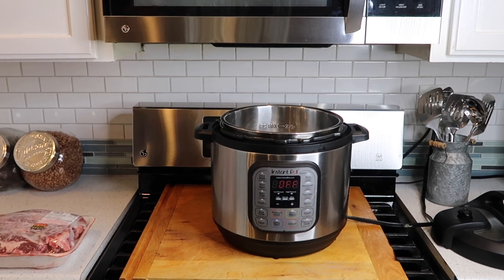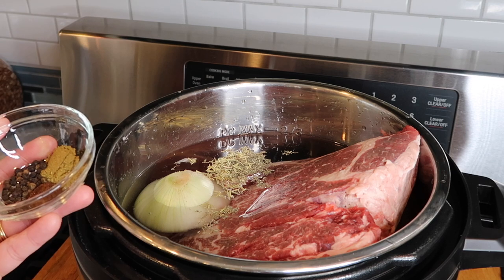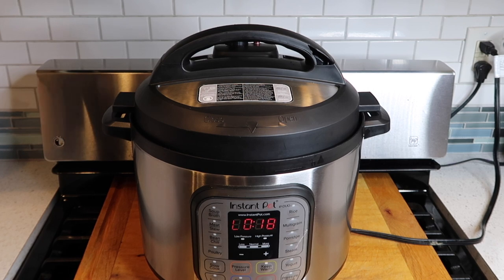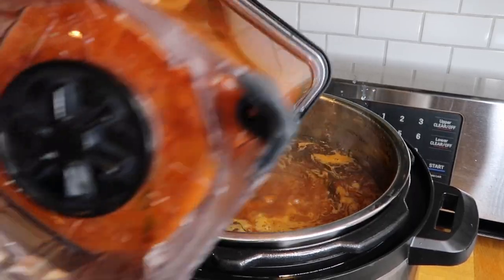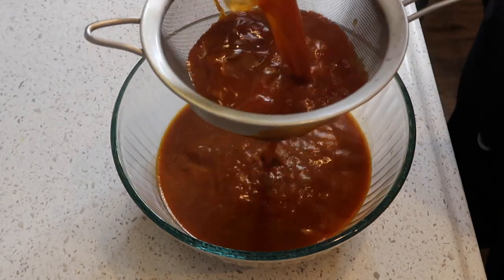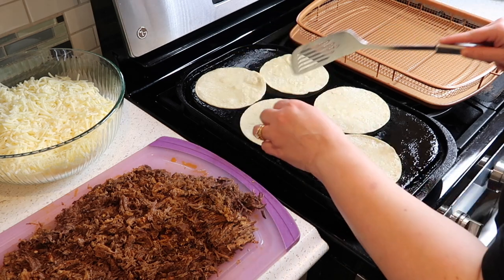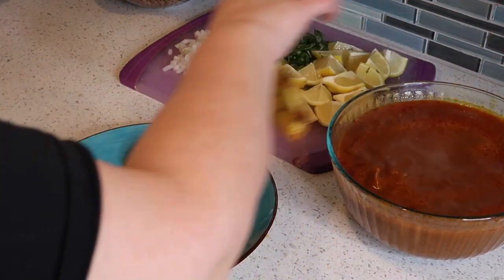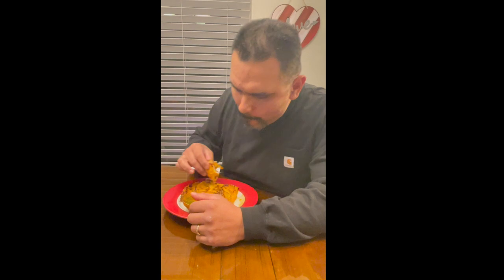Easy Birria De Res and consome recipe plus queso tacos.😋So delicious and easy in my Instant pot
Hello Casa De Garcia Fam, welcome back to the channel ..
Yah, got another video up. So proud of myself and thanks to everyone who watches and shows me love, I appreciate it more than you know.
Today im sharing this very easy yet delicious recipe for Beef Birria made in the instant pot. This is a very versatile dish , I will make with what I have as far as the chile pods and seasonings go. This is one of my families top requested favorite recipes. In fact its even requested for birthday dinners. I hope you try it and if you do let me know, I'd love to hear how you like it and if you have social media and share it..please tag me so I can fo show some love.
Thanks again for all the love and support
xoxo..Chrisitina

8 quart instant pot
Fill with water and put
5ish pound of chuck beef roast prime
1/2 onion
4 garlic cloves
4 bay leaves
Tbsp salt
1/2 tsp of pimenta negra
1 tsp cumin
1 tsp cloves
1 tsp thyme
Meat setting 120 high pressure then slow release for 15 min
once done

Deseed and clean
8 Chile guajillo
8 Chile New Mexico
4-5 ancho Chile
6 Chile de arbor
then put in blended with
1 ish TBSP chicken boullion
1 ish TBSP chicken bouillon with tomatoes
and a few cups of the beef broth
blend well, then add back into instant Pot
Give a taste test and adjust as needed
Then Cook on High pressure for 12 minutes then slow release for 6

Strain the red beef broth in a bowl for dipping and cosume
Cut up and shred the beef then stick in a big bowl and add some of the strained
red beef sauce
Cut up some
onion
cilantro and lemon
 Then fry
tortillas and add some mozzarella cheese and some of the beef birria into tacos
Then dip in red sauce and plate
Pour some consume sauce into a bowl and put some onion, cilantro and lemon to dip your tacos in and ENJOY!

Thanks so much for watching ,and don't forget to drop a like and some love in the comments..and click the bell so you're notified every time I upload a new video .
xoxo..Christina

Facebook page- Casa De Garcia Fam